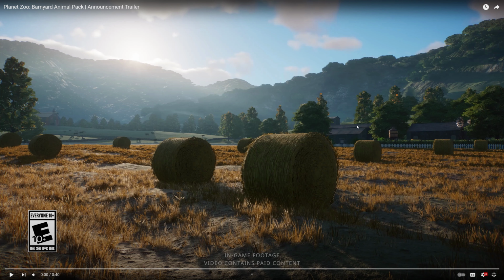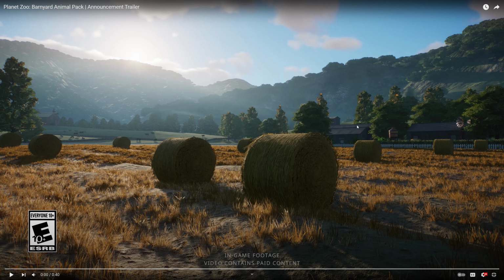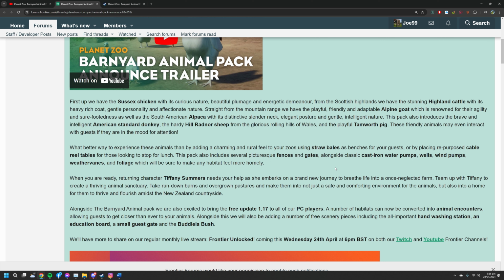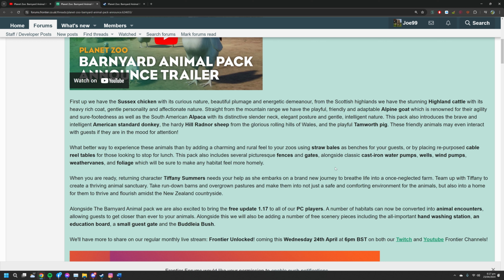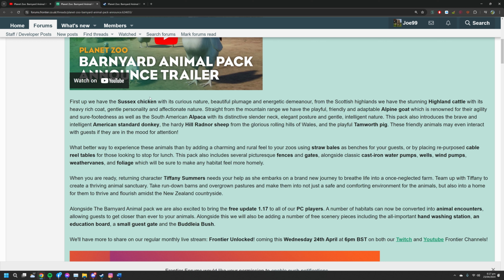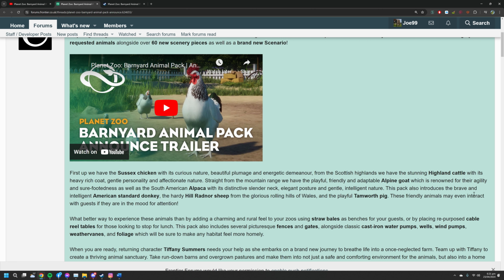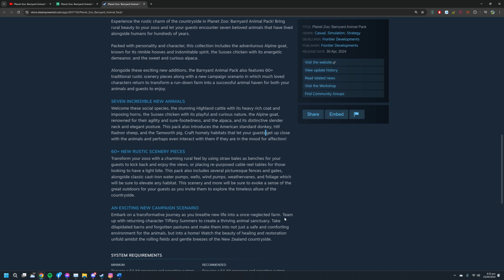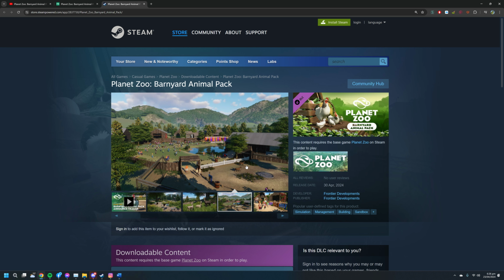Planet Zoo: Barnyard Animal Pack and 1.17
Hey Guys, today we are taking a look at the  Barnyard Animal Pack, introducing 7 new Domestic animals ranging from the Sussex Chicken all the way to the Highland Cattle, along with Alpacas, Donkeys and Pigs. There is also 60+ new Barnyard and farm themed decorations ranging from fences to tables and everything in between!.
Wishlist here